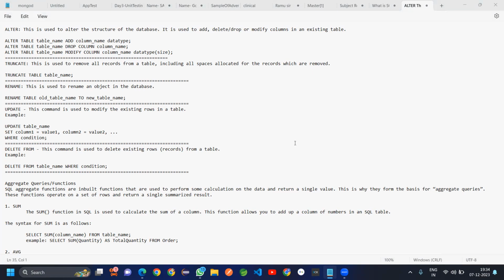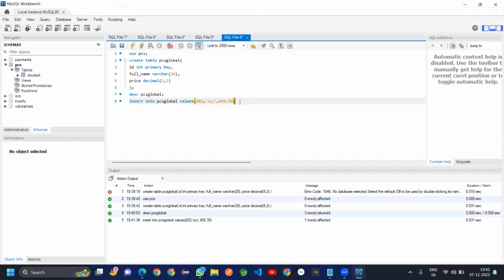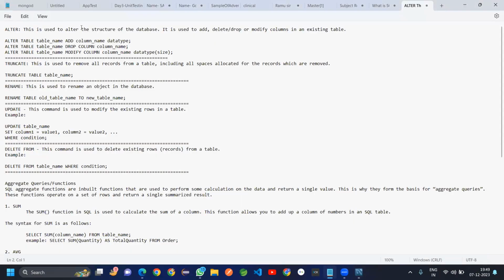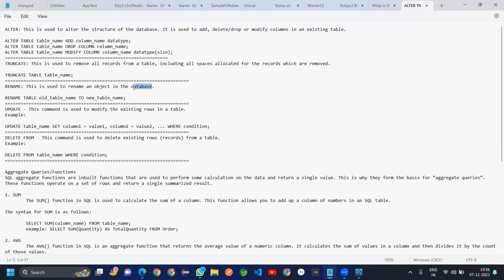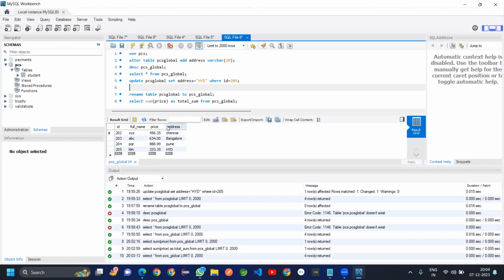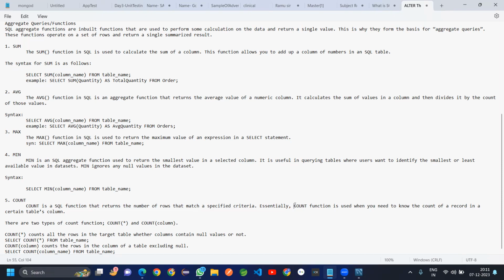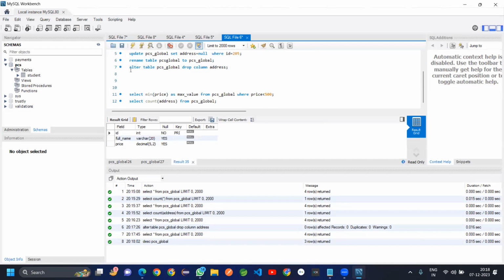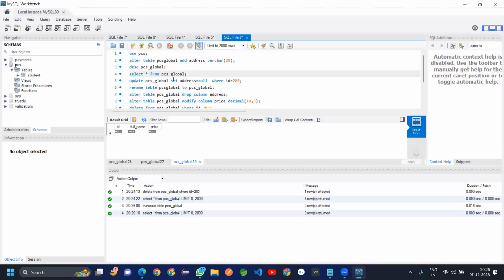EILP Q3 (FY23-24) MySql Database - Day 2 | By Muni | PCS Global PVT LTD. | As on 7th Dec 2023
PCS Global Transforming India